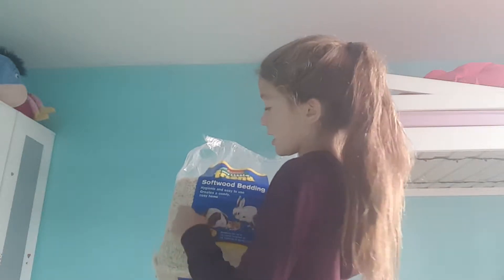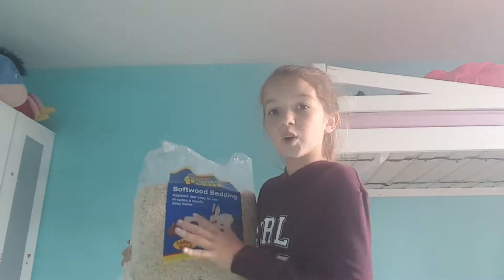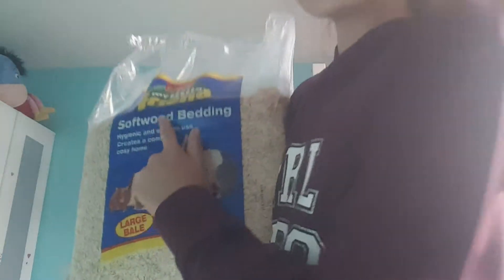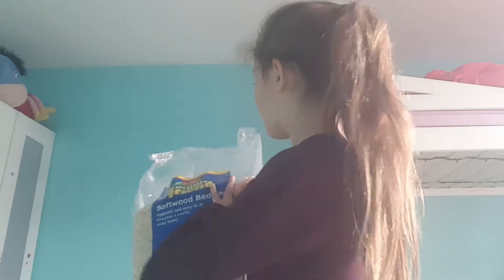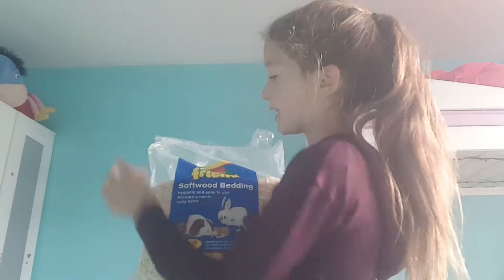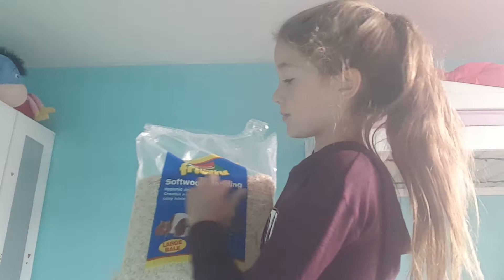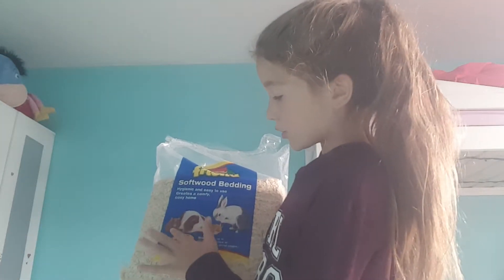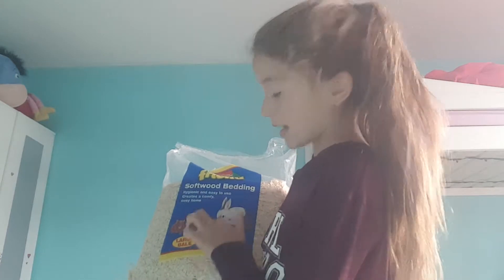Basic things your Hamster needs